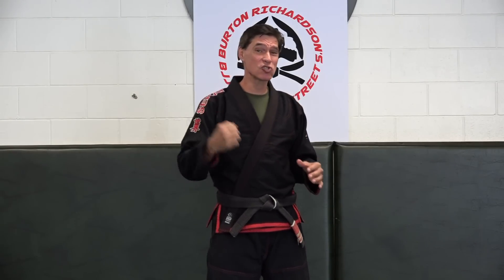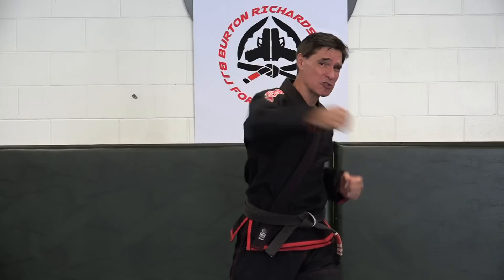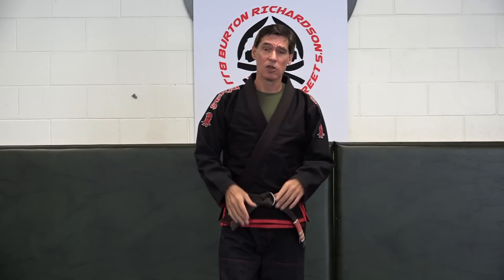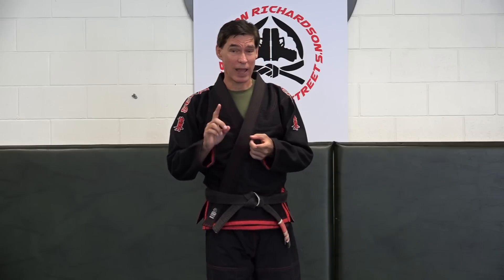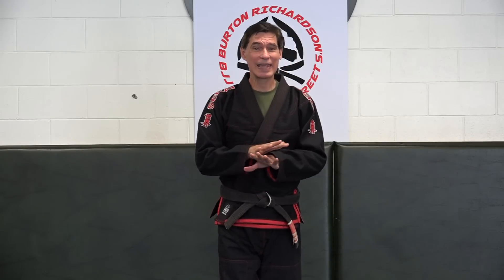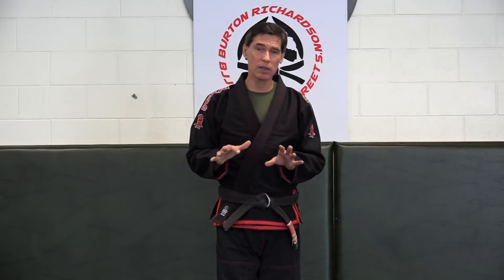BJJ For The Street Dangerous Versus Safe To Grapple Scenarios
BJJ For The Street founder Burton Richardson gives insight to when BJJ can be used for street self defense.